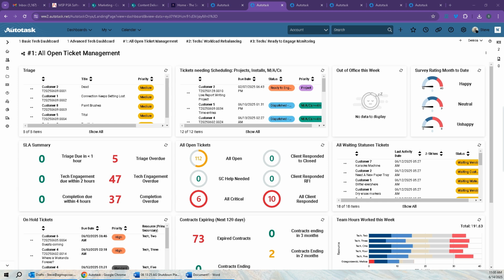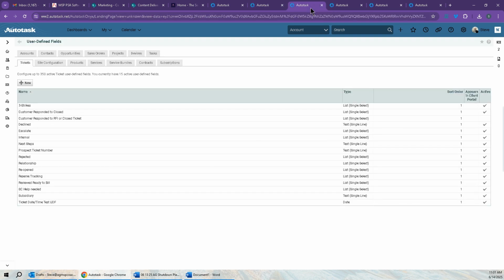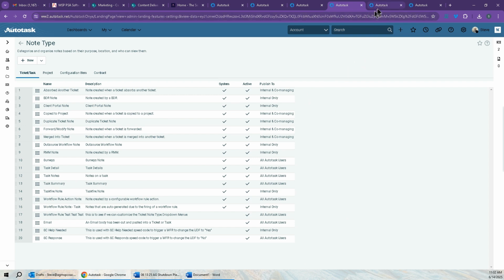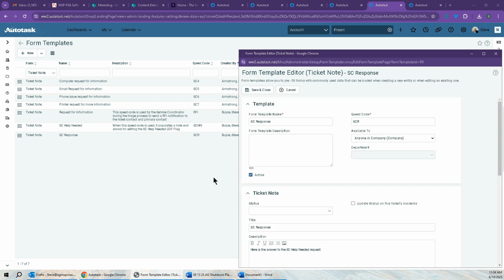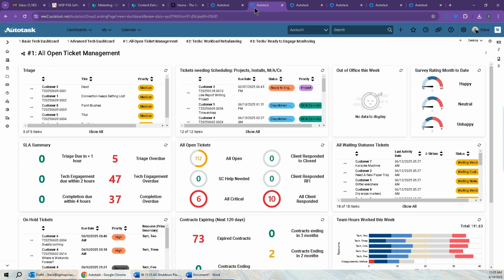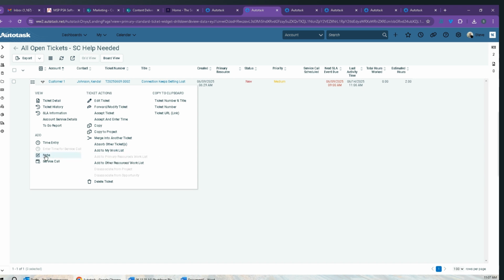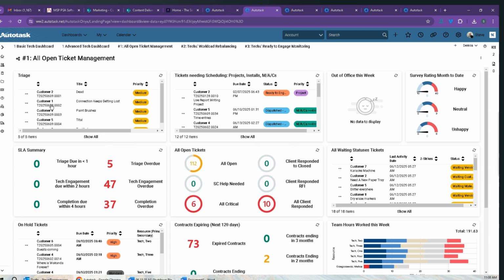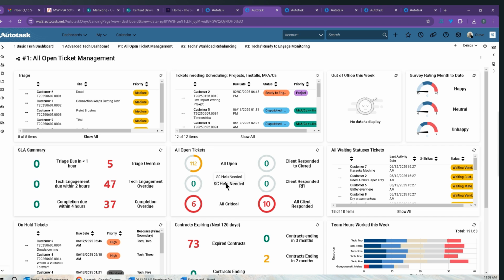How to Alert the Service Coordinator a Tech Needs Help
Stephen answers an MSP Autotask question.
This time we're going to learn how Techs can use Autotask to communicate with the Service Coordinator!

If you're an MSP and have a question about setting up and configuring Autotask, ask Steve!